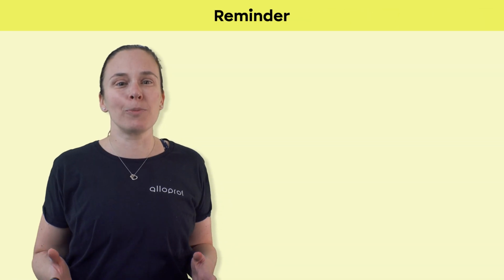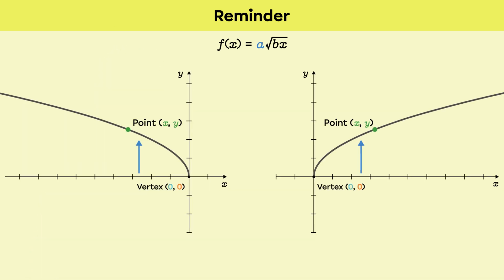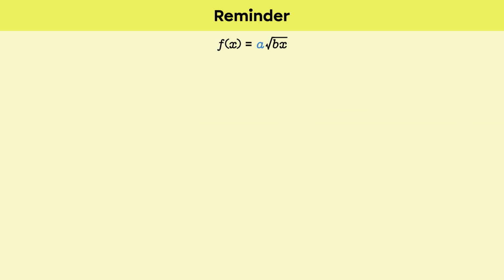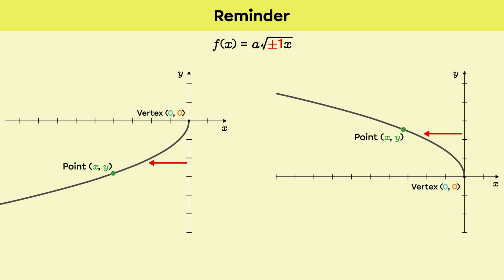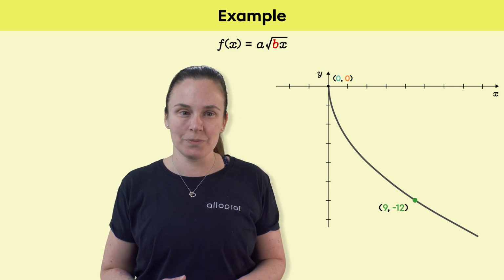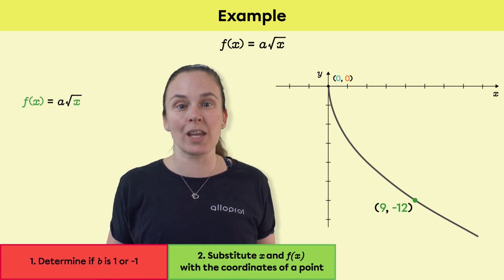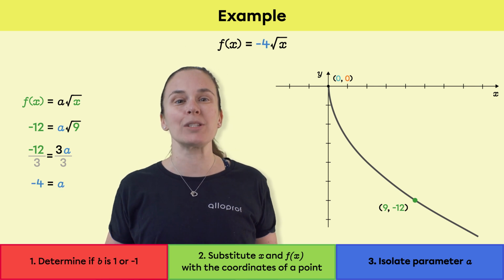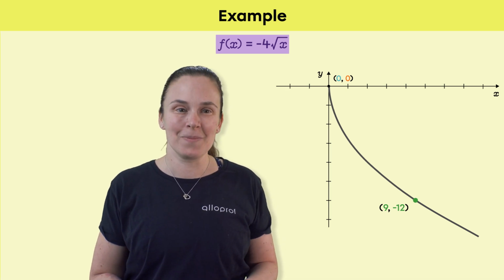Finding the Rule of a Square Root Function When the Vertex is at the Origin | Alloprof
How do we find the equation of a square root function when the coordinates of the vertex are (0, 0)?

Katherine explains everything you need to know about finding the rule of a square root function when the vertex is at the origin.

Timestamps:
0:00 Review of the role of parameters a and b
1:10 Example
1:20 Determine the sign of b
1:42 Calculate parameter a